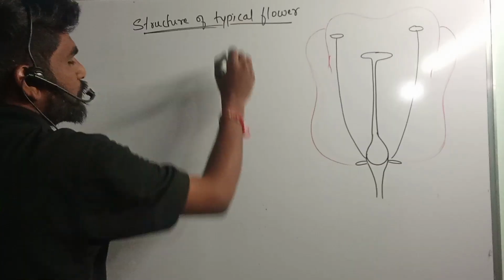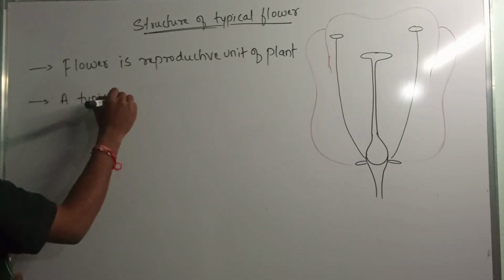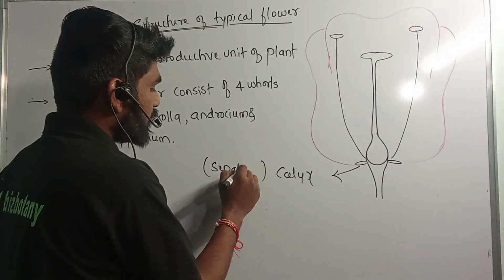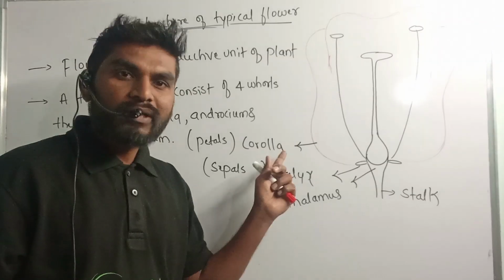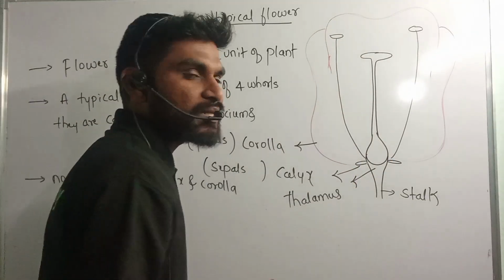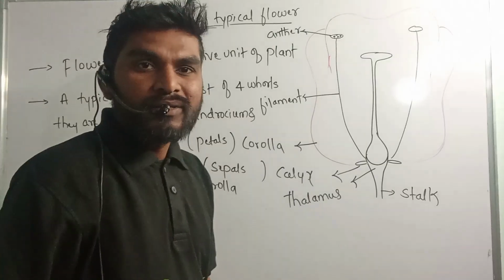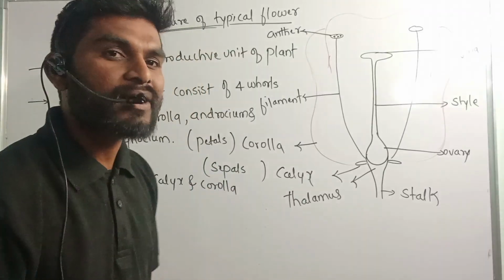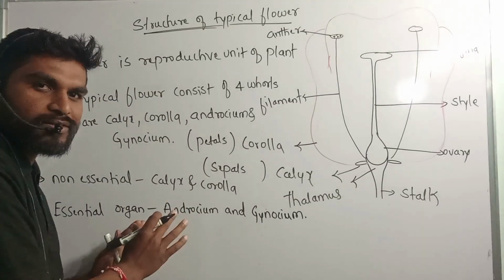Structure of typical flower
This video describes the structure of a typical flower which consists of calyx, corolla, androcium and gynoecium.